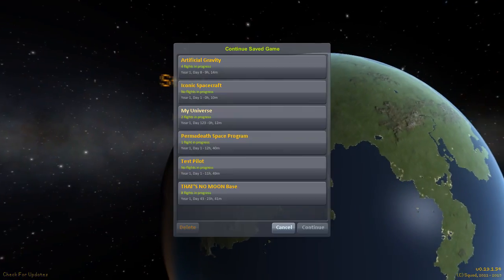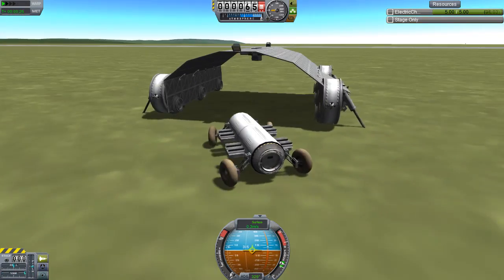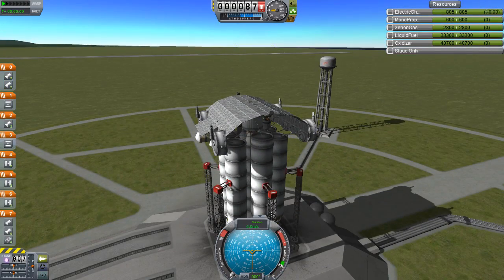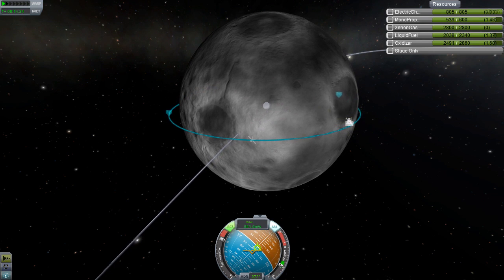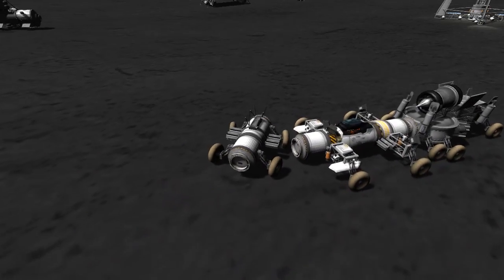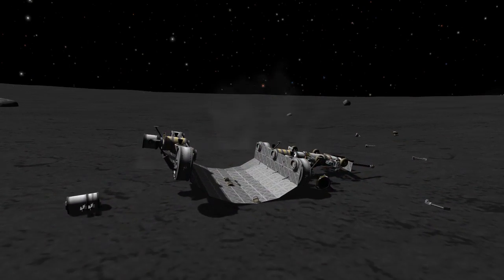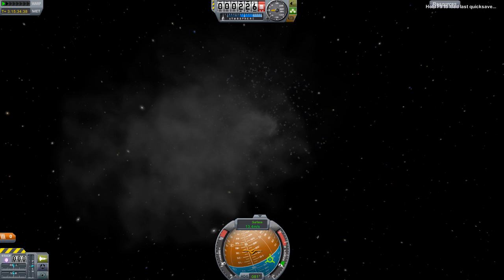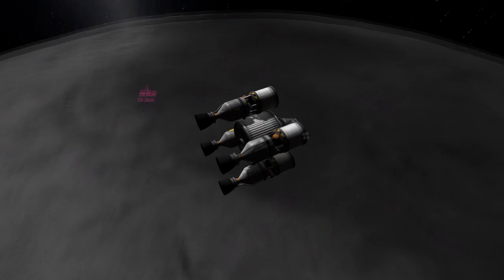THAT'S NO MOON! Base: Episode 6 - Base Management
In this series Harv takes viewer-submitted utilities and puts them together to form a giant, operational facility on the Mun, right next to the Neil Armstrong memorial.
In Episode 6 we sort out all those little problems the base has, and generally do some elite super awesome epic L33T base management bro homie.

Ya know what I'm saying?

To submit your utility for use in our THAT'S NO MOON! Base, click the following link and follow the laid out rules